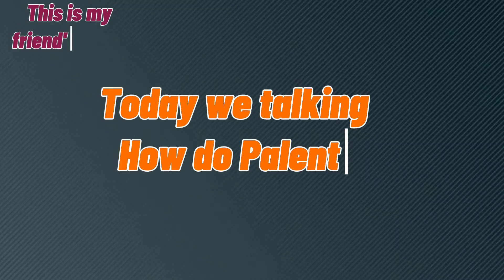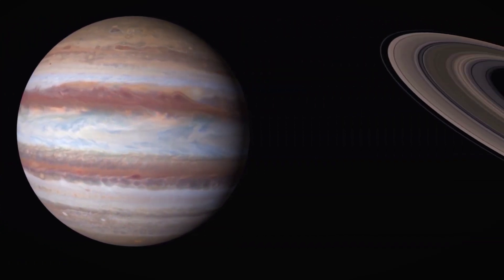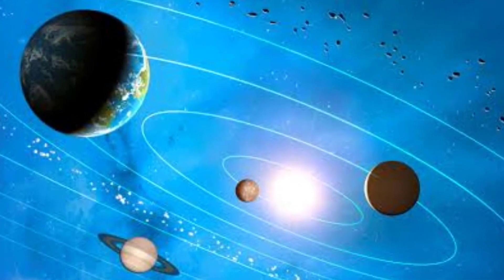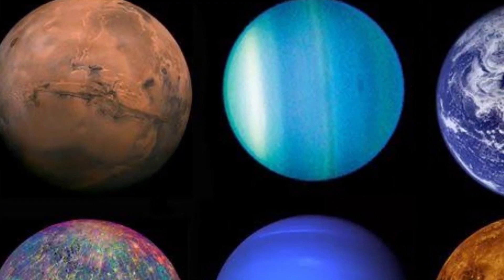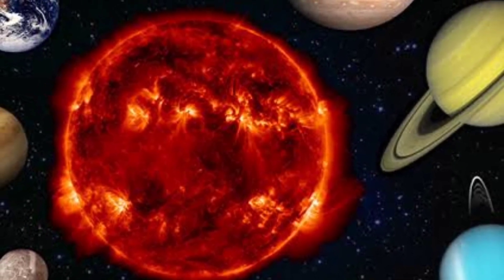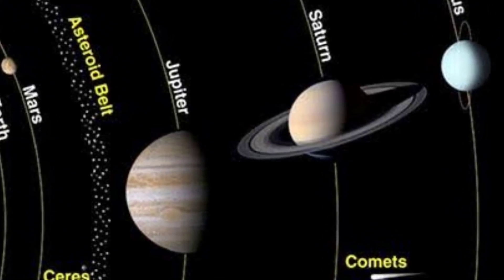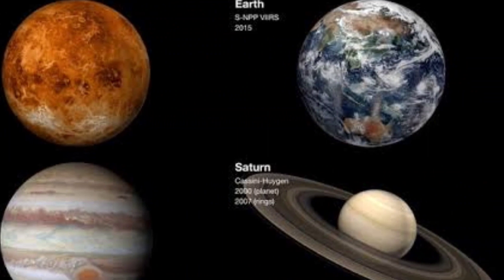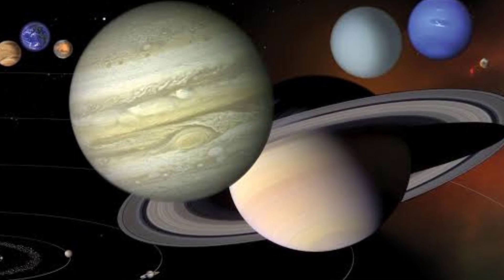How do Plantes Get Their Names | Solar System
It's how we know much you enjoyed the video and how It helps us bring similar ideas.

See you around here or next video.

8 planets of the solar system